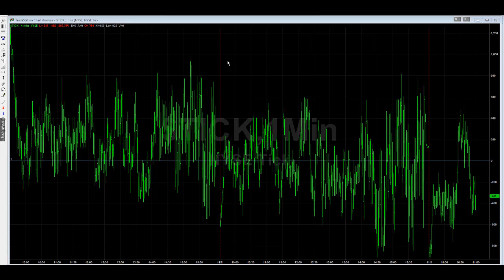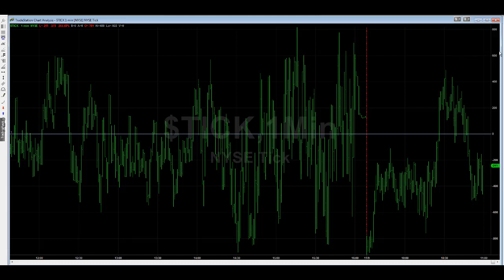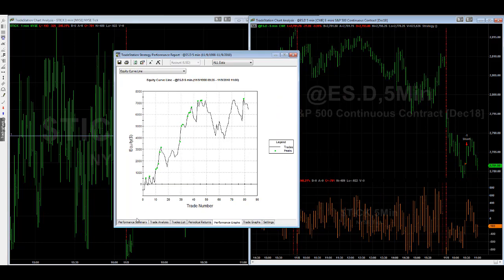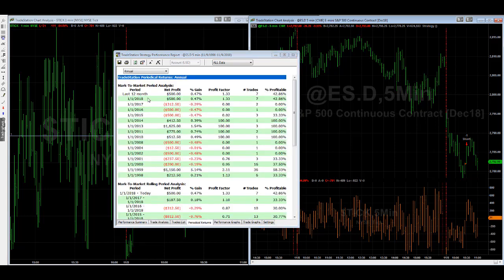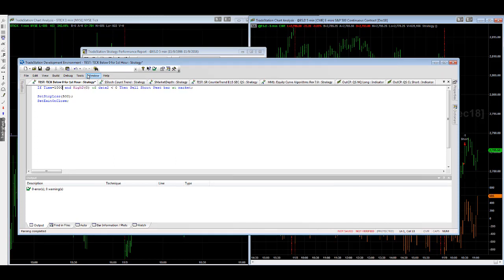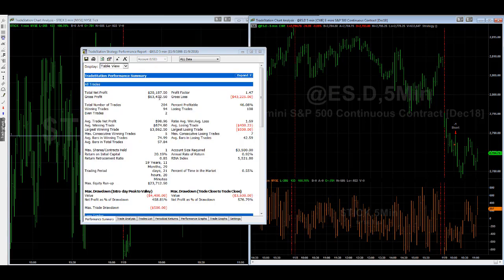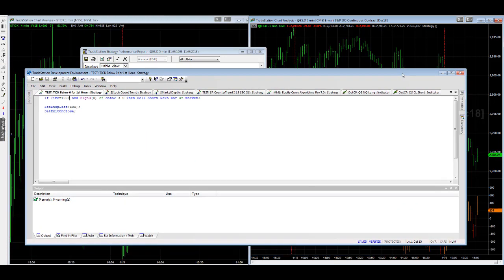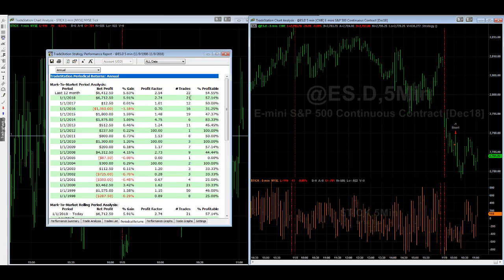TICK Short Signal and the Code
We show the code for a short signal in the E-mini S&P using the NYSE TICK.

Futures and forex trading contains substantial risk and is not for every investor. An investor could potentially lose all or more than the initial investment. Risk capital is money than can be lost without jeopardizing ones' financial security or life style. Only risk capital should bused for trading and only those with sufficient risk capital should consider trading. Past performance is not necessarily indicative of future results.